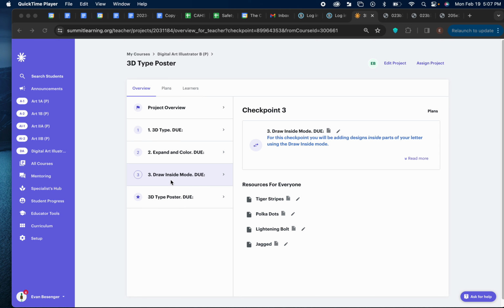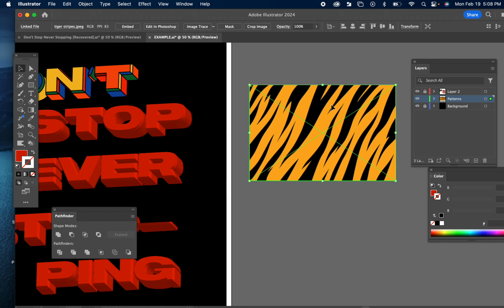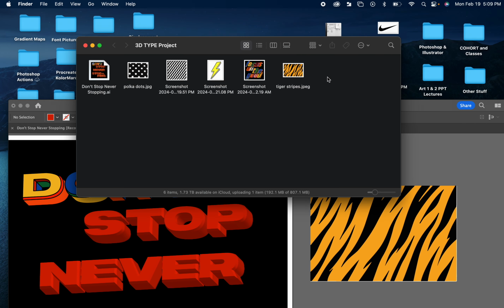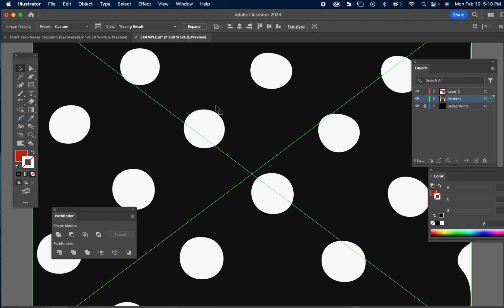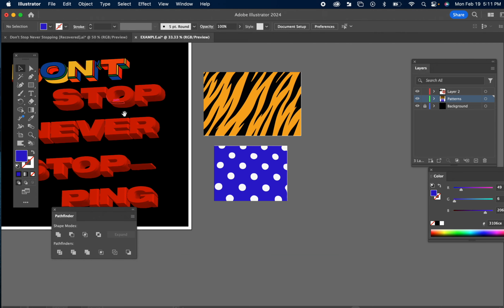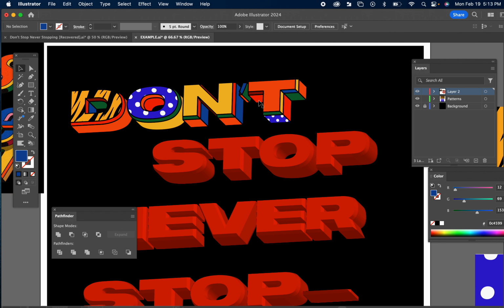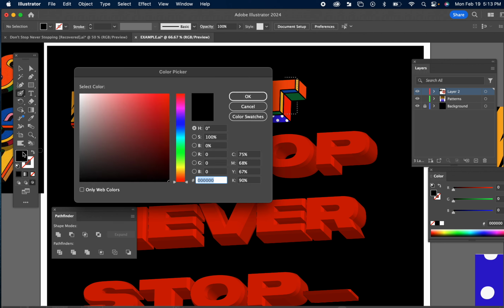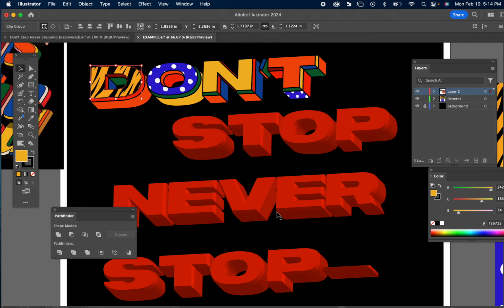Classic 3D Mode Illustrator Part 3 - Draw Inside Mode